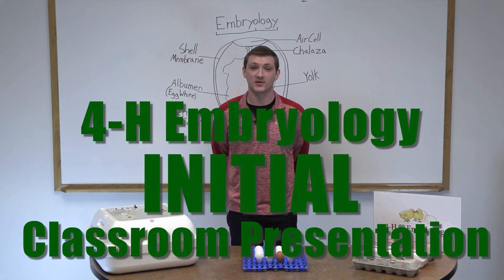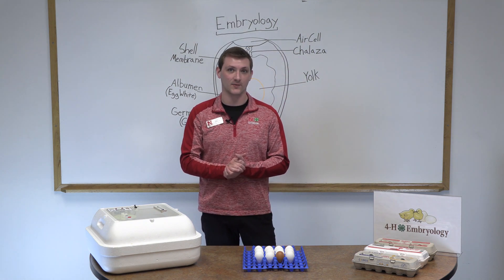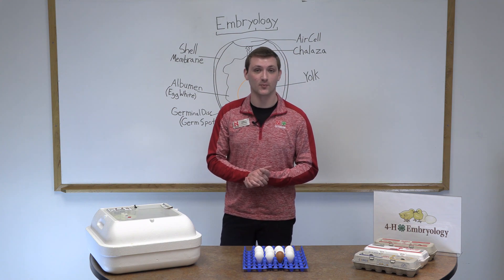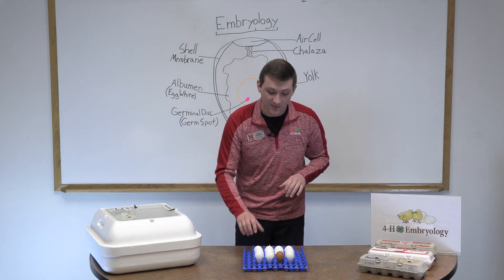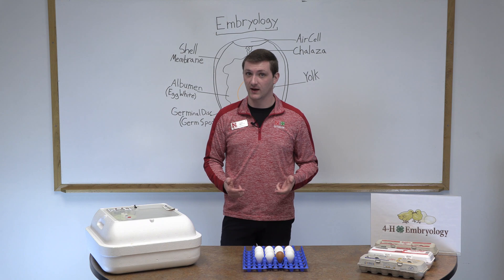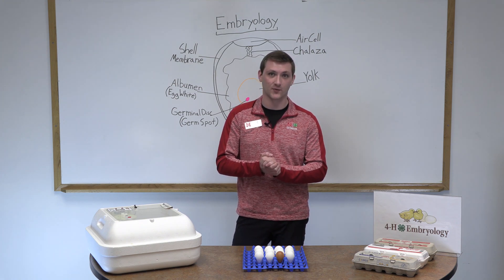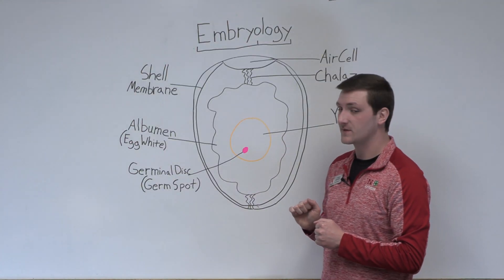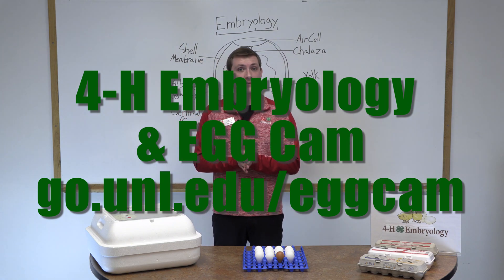4-H Embryology Initial Classroom Presentation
This is Nebraska Extension in Lancaster County’s initial presentation given in local classrooms as a part of the 4-H Embryology school enrichment program. The presenter explains what Embryology is (i.e. the “study of” + “embryos), what fertilized eggs need to properly incubate (i.e. heat, humidity and turned three times a day), as well as the parts of an egg. After answering students' questions, the presenter normally places a dozen fertilized eggs in the classroom incubator!

You may watch eggs hatch on 4-H EGG Cam at lancaster.unl.edu/eggcam!

Locally, the 4-H youth development program is a partnership between Nebraska Extension and Lancaster County government. Learn more about the Lancaster County 4-H program at lancaster.unl.edu/4h.